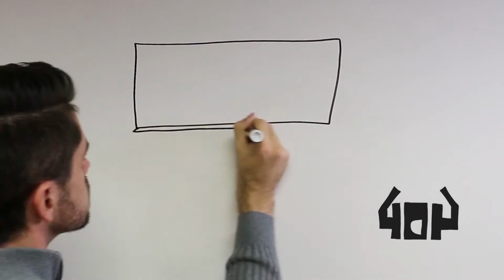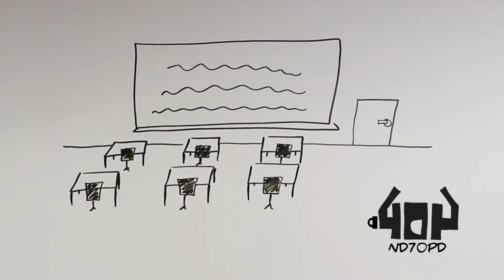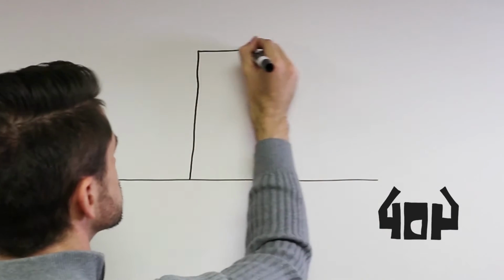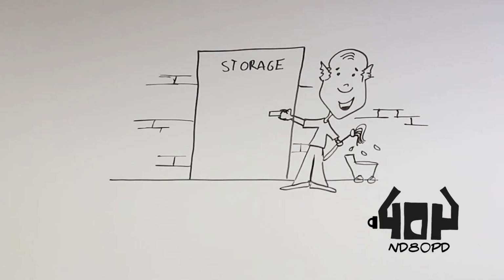Intro to Door Hardware: Schlage Cylindrical Lock Functions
Short training video on Schlage Cylindrical Lock Functions.